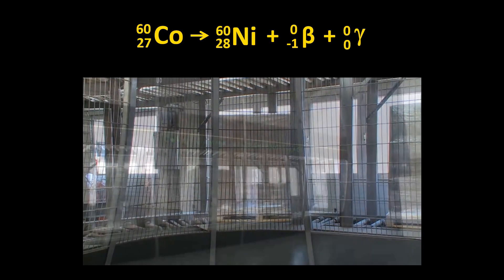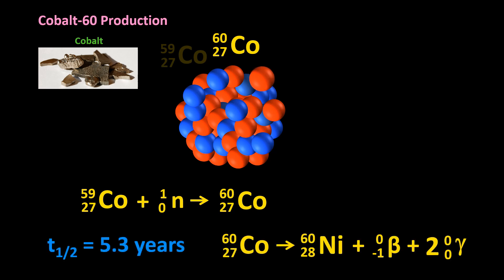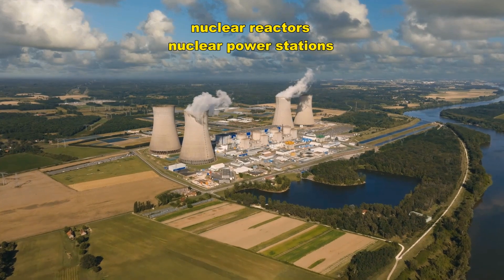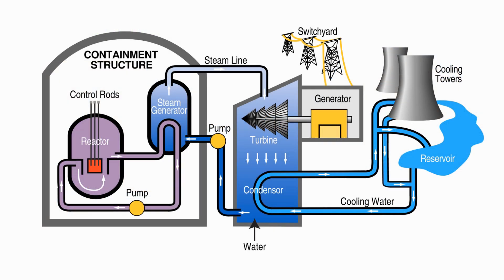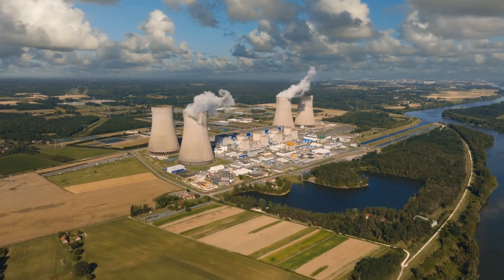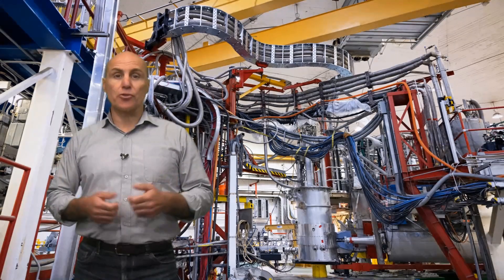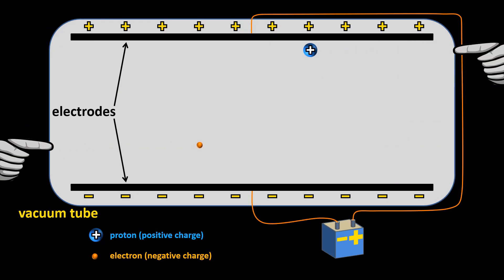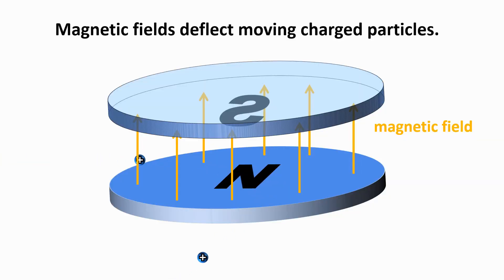How do Nuclear Reactors Produce Synthetic Radioisotopes?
Many useful radioisotopes don’t exist in nature, but scientists can actually make them! How do they do it?
This video is a short excerpt from Shedding Light on Nuclear Radiation Episode 8: Synthetic Radioisotope Production, which is aimed at students who are studying the topic of Nuclear Radiation.
to watch the whole video and to download the student worksheet (which comes in pdf format and in Google doc format).
All of the Shedding Light videos that Liacos Educational Media produces come with worksheets which can be downloaded from our website and there are a whole bunch of pracs (AKA labs) on the site as well.